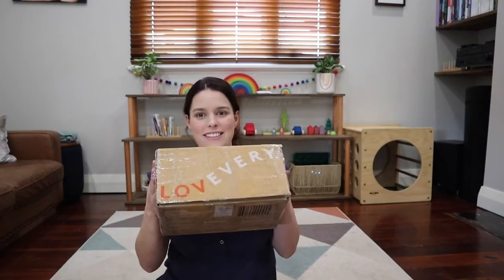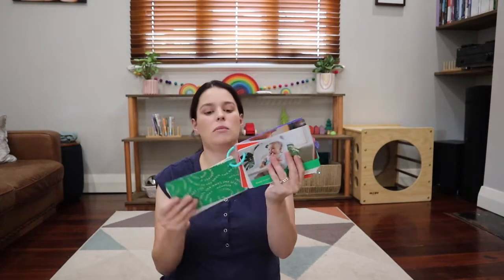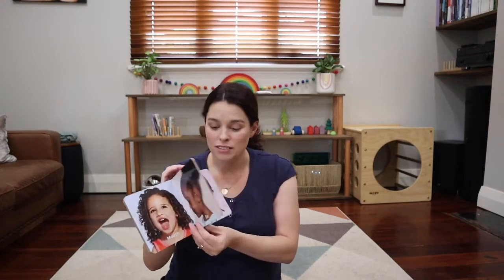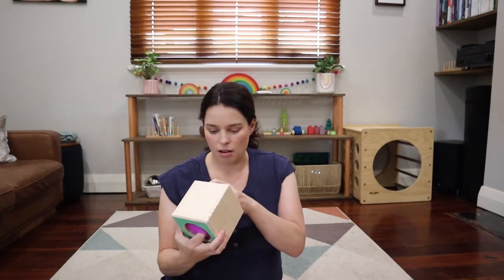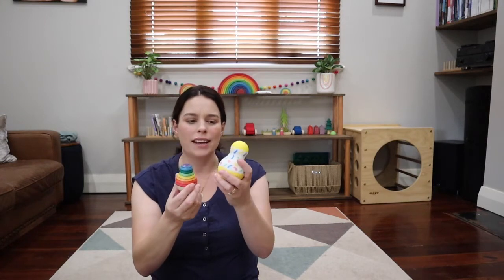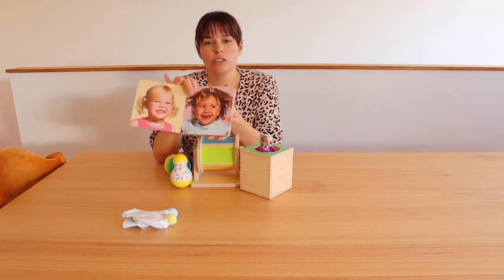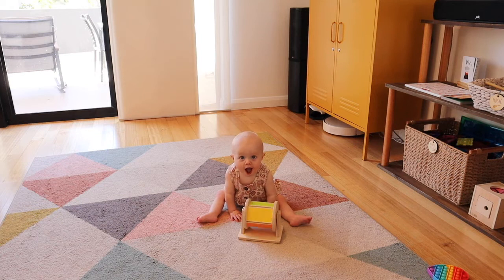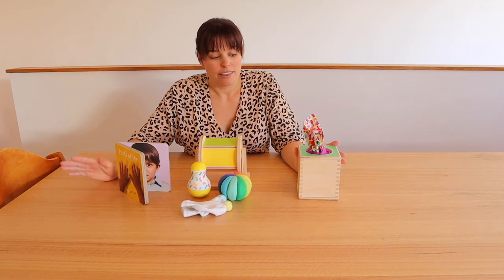LOVEVERY PLAY KIT REVIEW - THE SENSER (MONTHS 5-6) || UNBOXING & REVIEW|| IS LOVEVERY WORTH IT?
Lovevery is a toy subscription based on child development and Montessori principles. Now that we have had this amazing set of toys for a while, I thought we had better give it a thorough review! Join us for an unboxing, first impressions and then our opinions of which items from the box are hits - and which are misses! We are always focused on including intentional, functional and beautiful items in our playroom, and this brand is no exception!

Join us over on Instagram for daily play ideas and motherhood moments.

Song: Clarence Reed - Never Say N0

Song: Cody Francis - Feel So Lucky